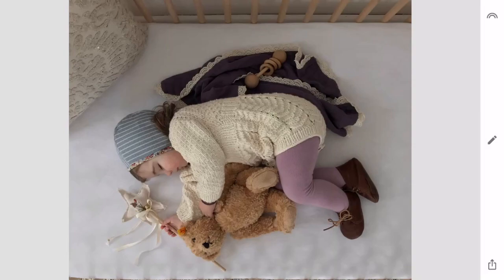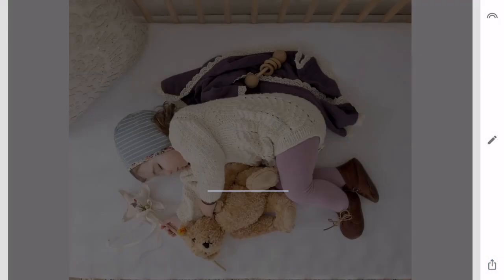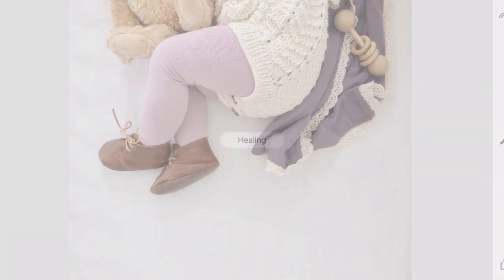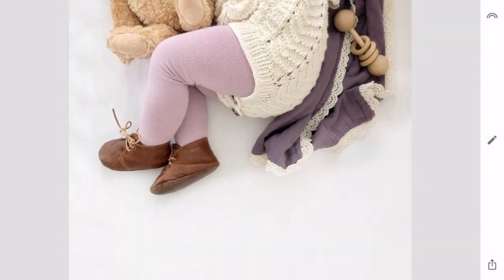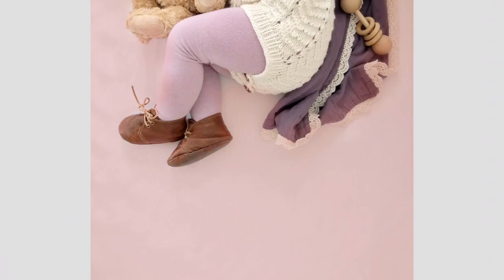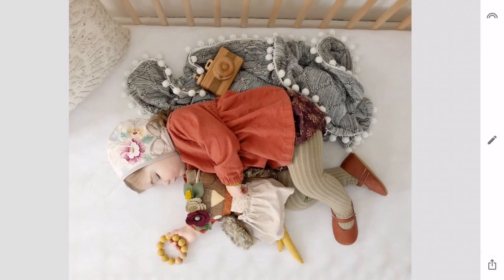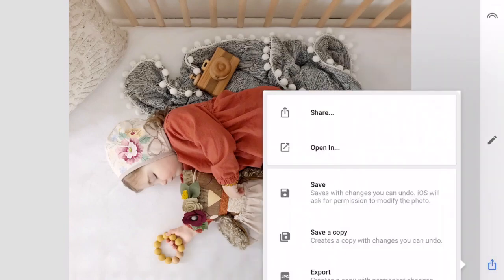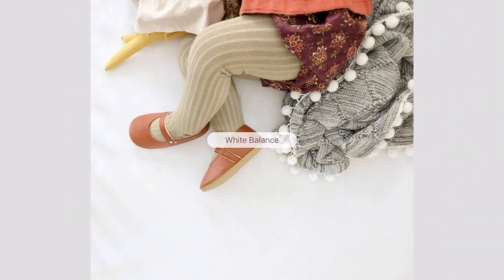Snapseed Tutorial : Crib Shots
Hey guys! The response to my editing was overwhelming so I wanted to get a quick tutorial up. I am not the best at teaching and I can see where I will explain more and go slower next time, but here's my first attempt.

A few things to note is that my phone is an iPhone 7 plus, it's always set to HDR for High Definition and Leia's room is beautifully lit, so that helps with the quality of the photo in the first place

I hope it helps and be sure to DM me any photos you take using my edits. I love to see what you guys do.